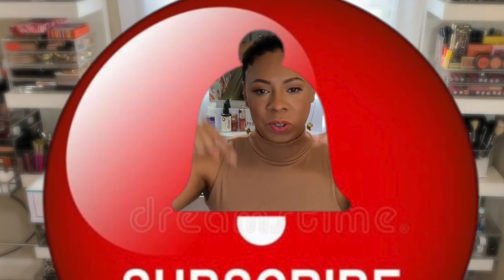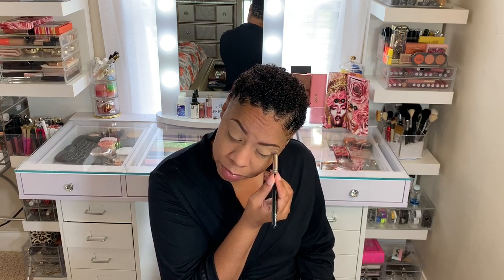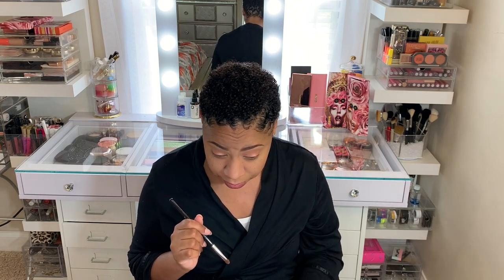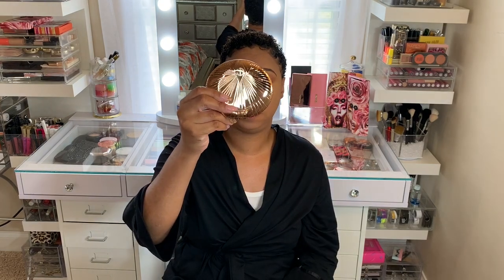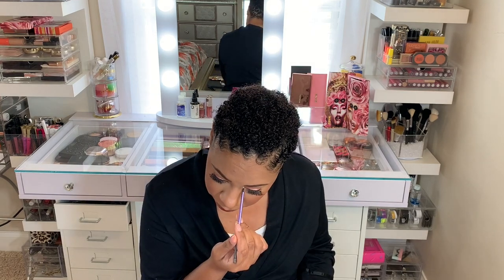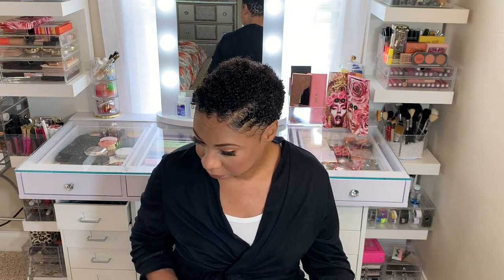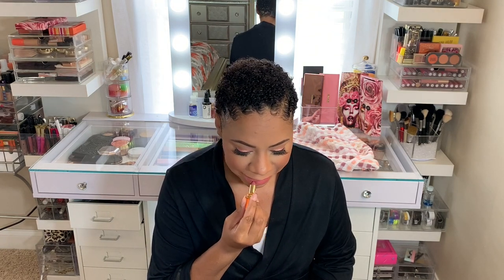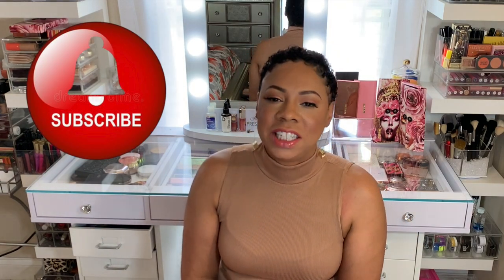Mel x Sydney Grace, Tiny Marvels Palette and more New in Make up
Hey Lovelies

Today’s video is a Trying New Make-up Video featuring Sydney Grace x Mel Thompson, Charlotte Tilbury, Too Faced and more.

Remember to take in a good deep breath, exhale and get it!

Description

Thank you for visiting my channel please feel free to stay a while. My name is Erika aka TheeBeautyBuff. I am a self-proclaimed beauty buff, make up collector, fashion enthusiast and design lover. Here you will find beauty and fashion hauls, make up tutorials, styling ideas and design inspo.